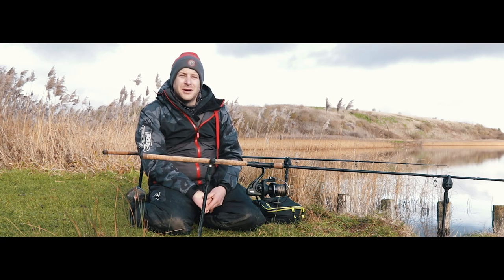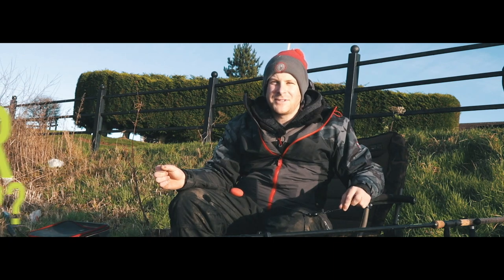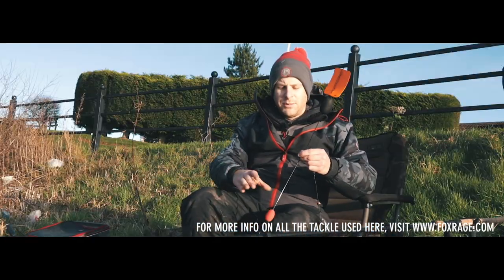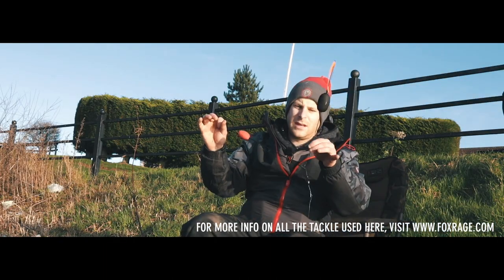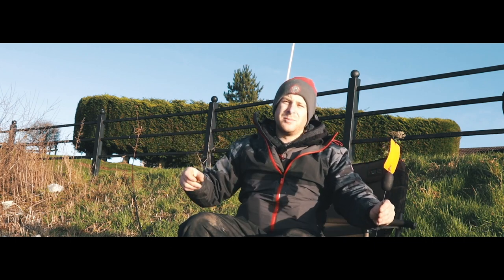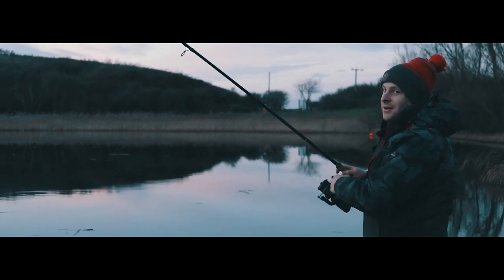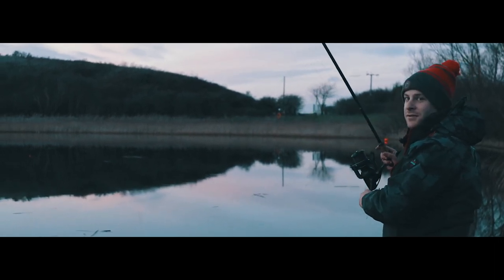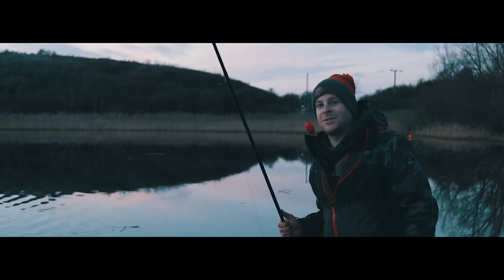***FOX RAGE TV*** DRIFTER FLOAT TECHNICAL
Fox Rager Jason Stokes talks you through the technical aspects and advantages of fishing the drifter float.